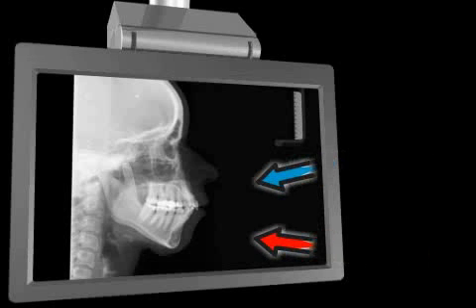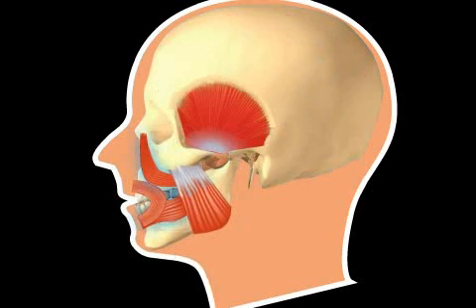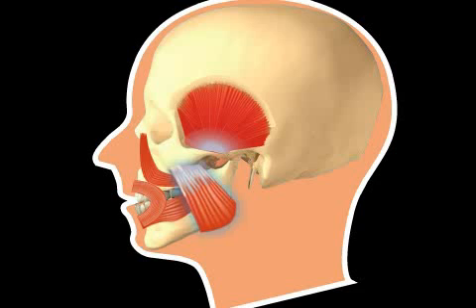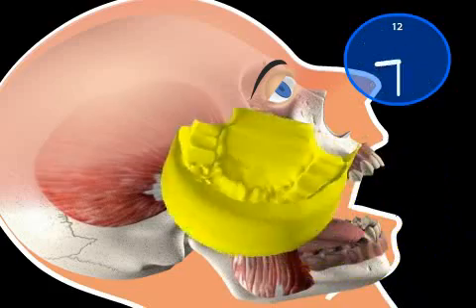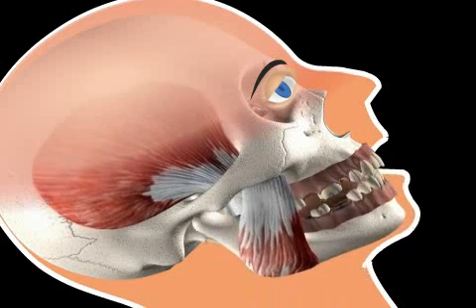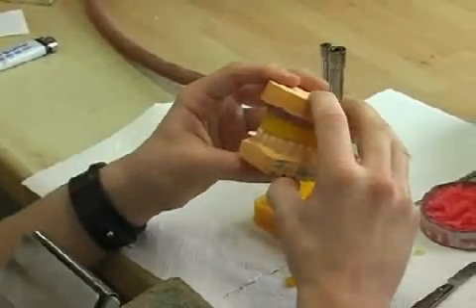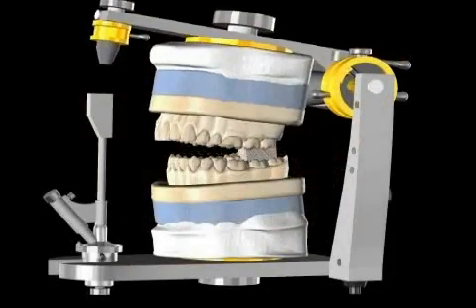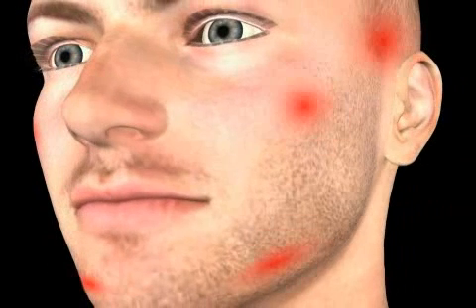Bite Analysis at the dentist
As the name rightly suggests, a bite analysis, studies a jaw joint, analyses the relationship between the upper and lower jaws, notes dental contact points and assists in the determining jaw position or the relevant dental impression.